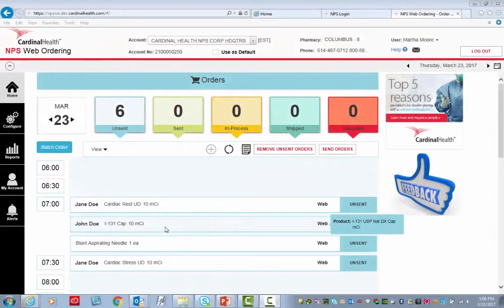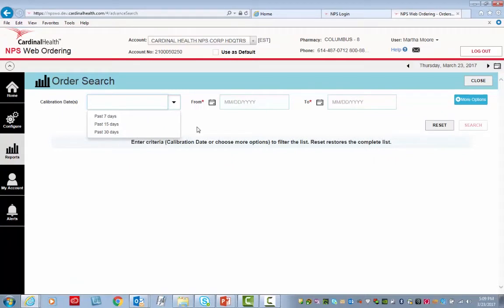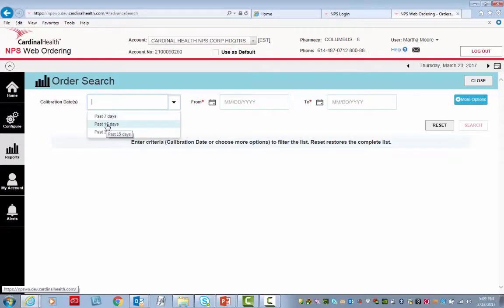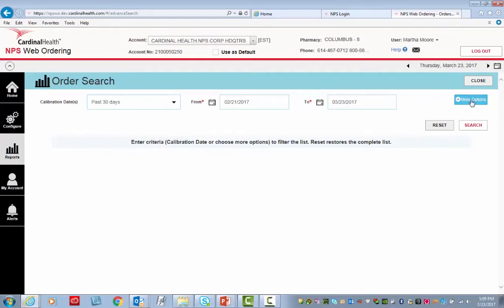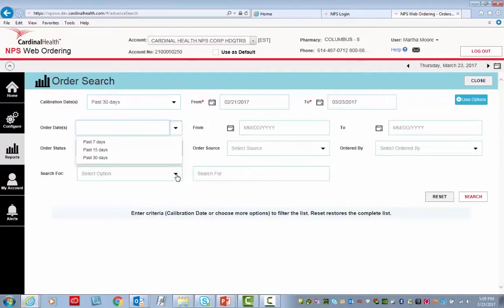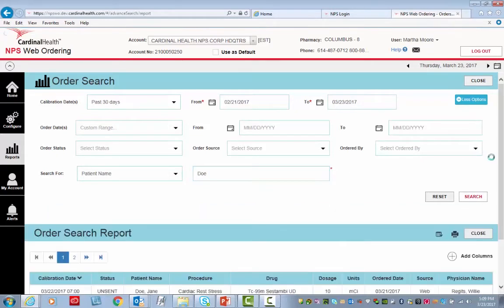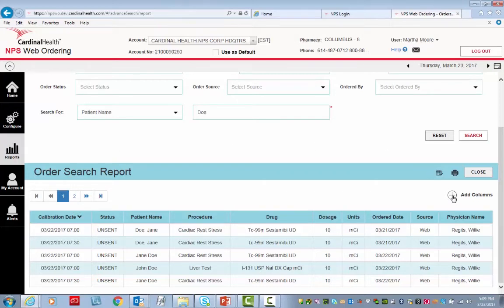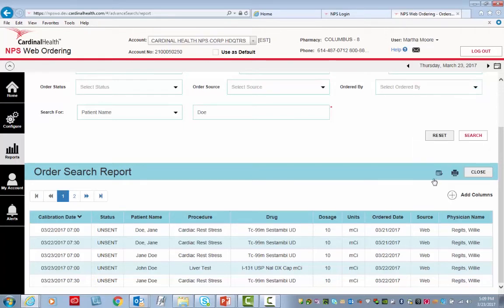Pull an Order Search Report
In this video tutorial, you will learn how to create a report showing all calibration orders placed using specific search criteria.